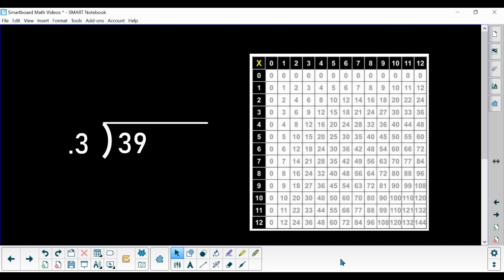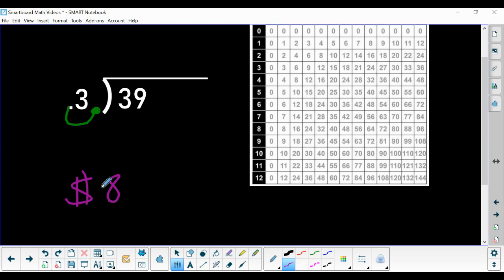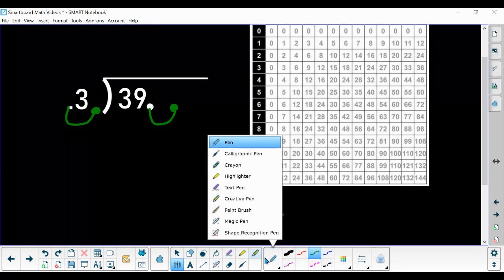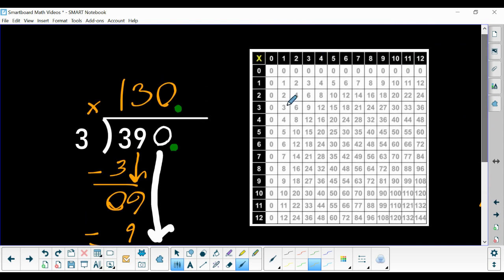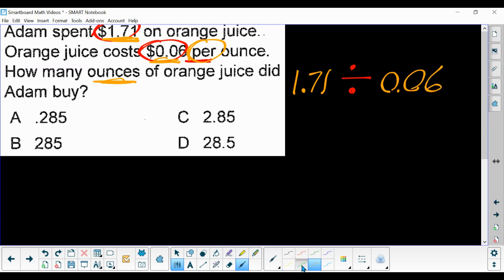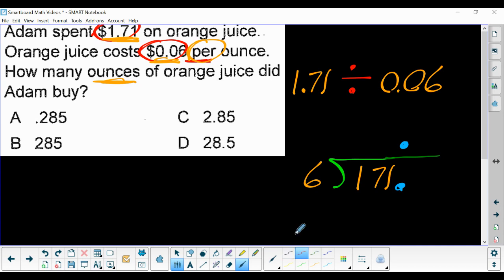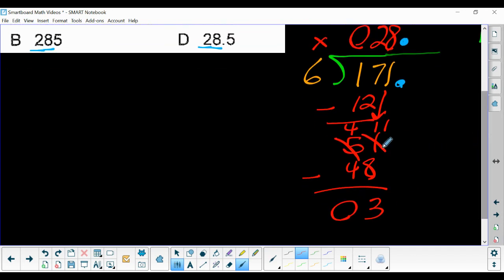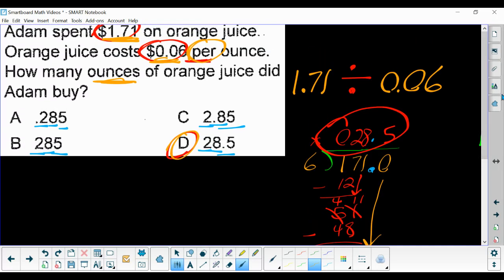Dividing Decimals Part 2